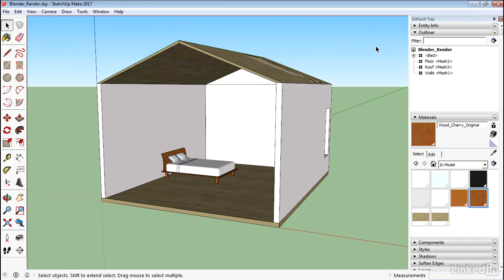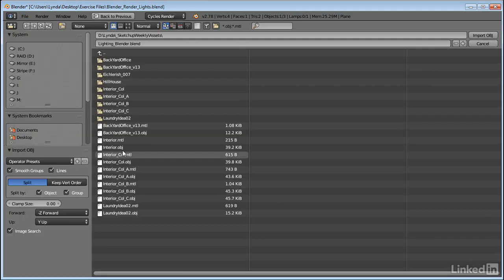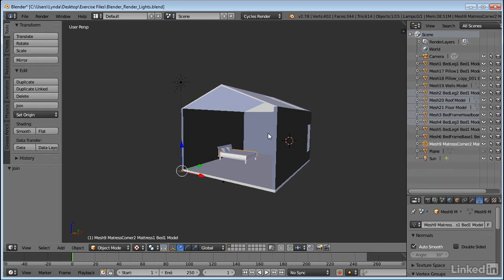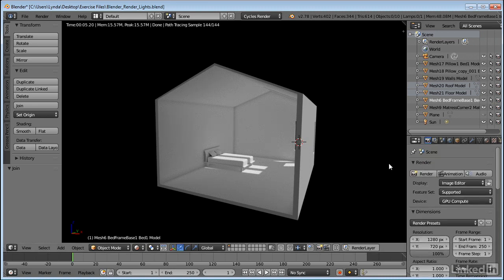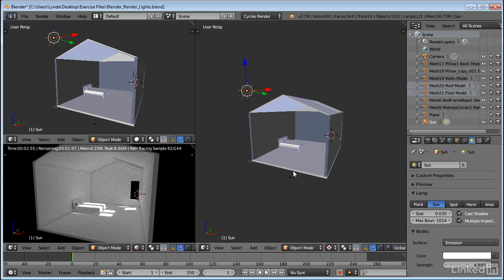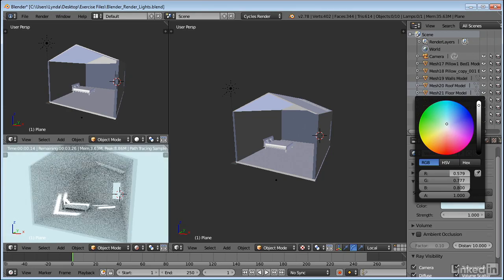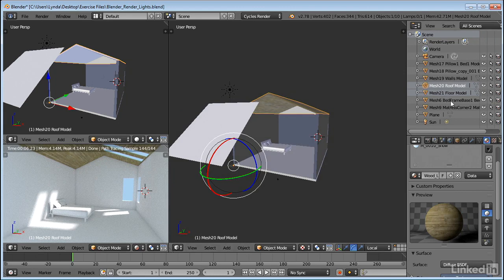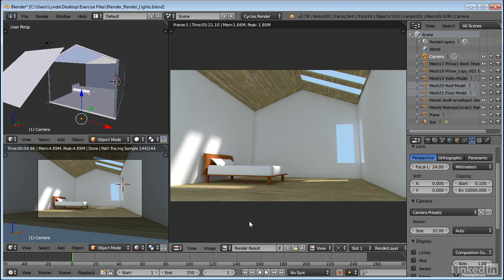07 Export to Blender 3D for rendering